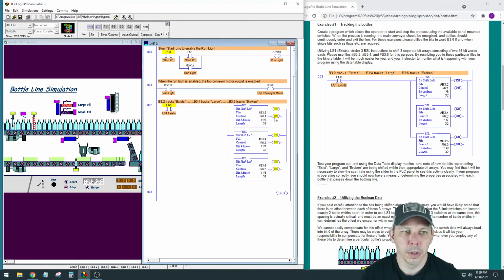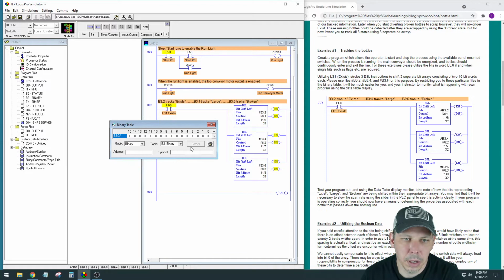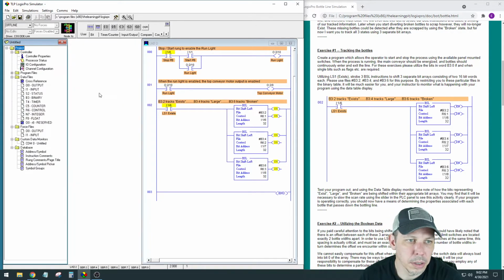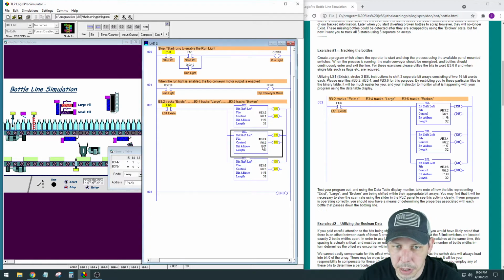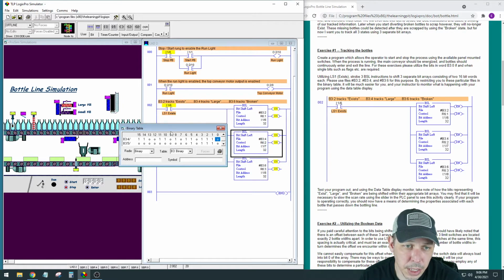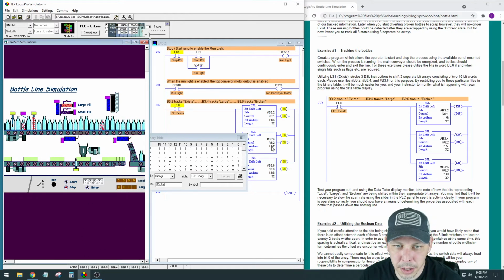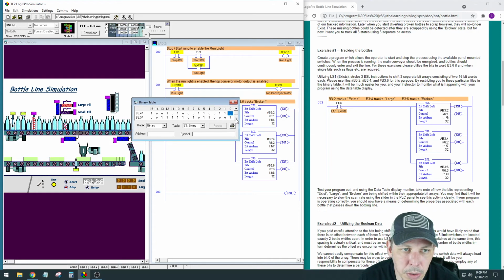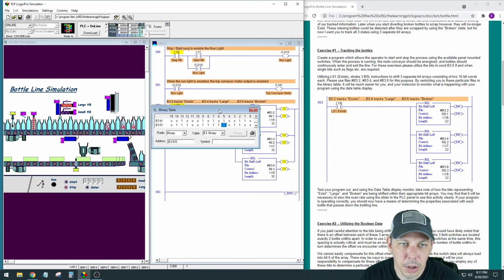LogixPro Advanced Bottle Line Exercise #1 -- Tracking the bottles - Using the BSL instruction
Here we review what exercise 1 on the bottle line simulator is about. Basically you're recreating the ladder in the example and adding a normal stop/start circuit to it. I go over exactly what the BSL or Bit Shift Left does, and how it is used.